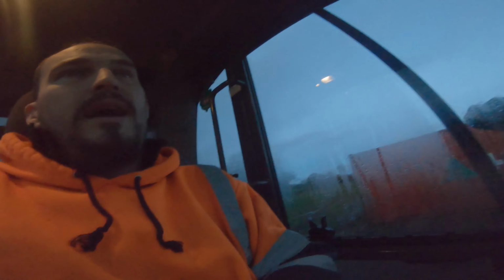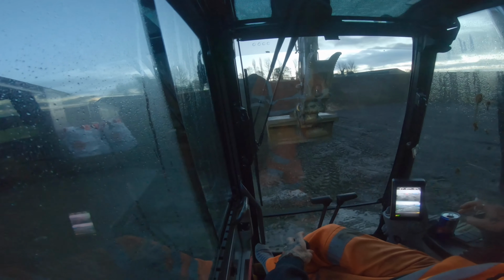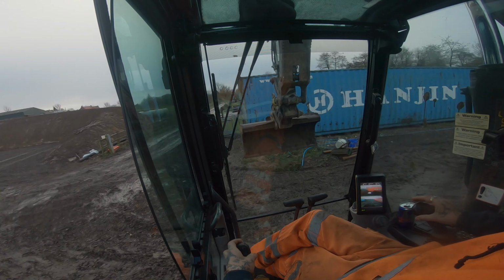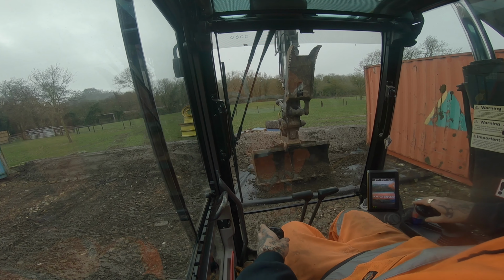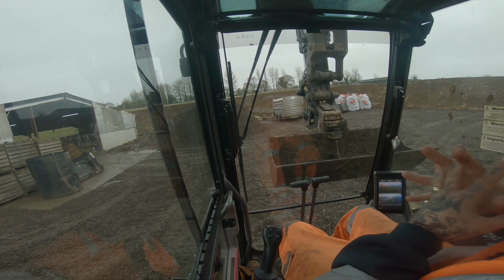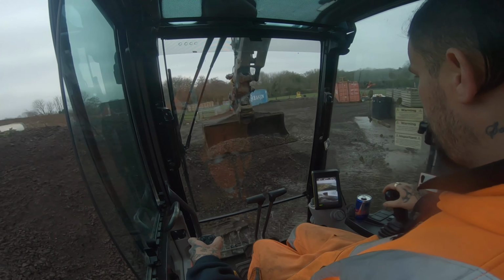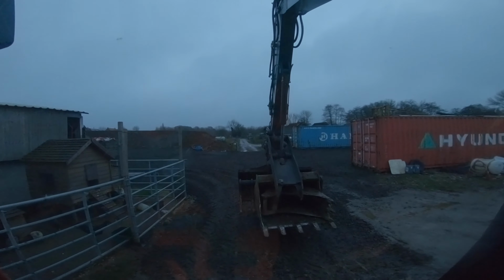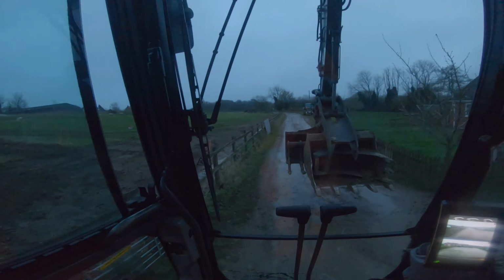Day before Christmas Day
So today is the day before Christmas Day yes Christmas Eve and I can’t afford to back away from this job now so trying to get it wrapped up and done breaking news I got 99.9% done just the driveway to do on the way out

The client has asked me to go back when it’s dryer with dads Volvo ecr88d to do some ditching round the back of the sheds the Volvo Ec140el is to big to get down there so I’ll be coming back in the spring

Thank to everyone who is supporting the channel I really do appreciate each and every one of you
Hope you all have a fantastic day tomorrow merry Christmas 🎄

Also thanks to R AND S GARNHAM for sponsorship of this video